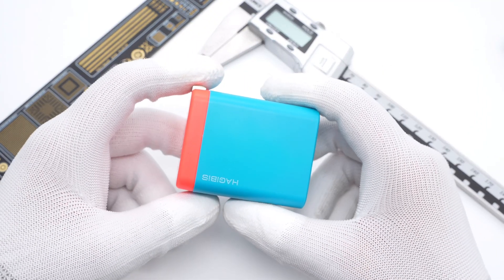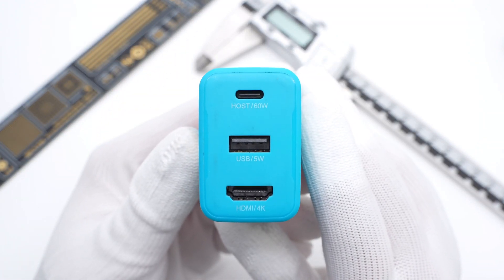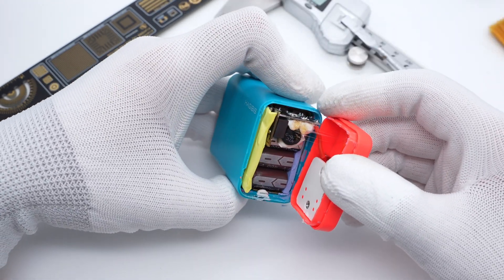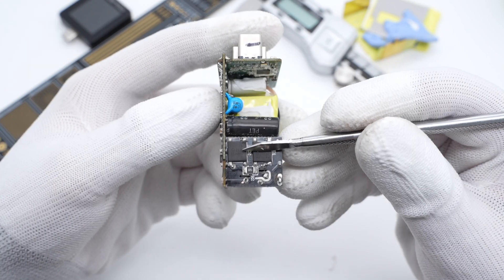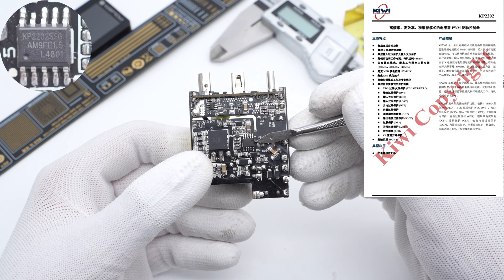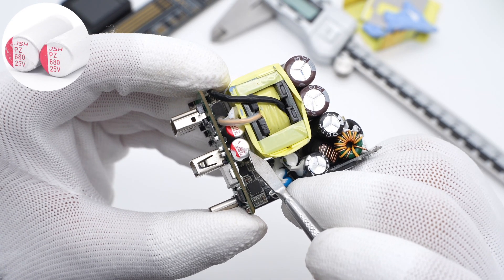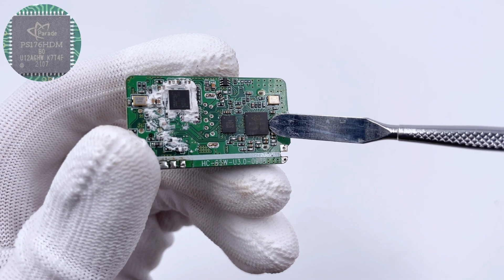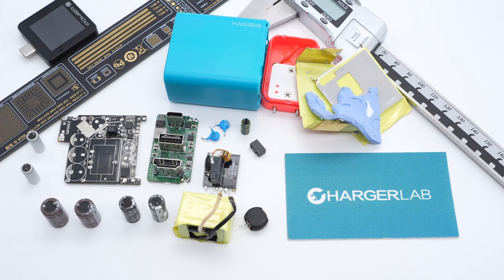Teardown of HAGiBiS 65W GaN Charger Dock With HDMI (For Nintendo Switch)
Introduction
The Switch dock and its original charger are pretty hard to carry for many people who want to play switch in TV mode anywhere.
And today, ChargerLAB got a charging dock from HAGiBiS, equipped with an HDMI port, which can replace the huge dock and charger.
It adopts the GaN components, so its size is much smaller.

Safety X2 Capacitor: DGCX (0.22μF)
Bridge Rectifier: MSB407 (4A, 1000V)
Capacitor: CyXincon (22μF, 400V)
Primary Controller: Kiwi KP2202
GaN Transistor: Innoscience INN650D02 (650V, 0.2Ω)
Transformer: ATQ2515
Optocoupler: Orient PC817
Blue Y Capacitor: DGCX
Synchronous Rectifier Controller: Kiwi KP4060
Synchronous Rectifier: AGM-Semi AGM1010A (100V, 7.5mΩ)
Solid Capacitor: JSH PZ series (680μF 25V)
Protocol Chip: Ismartware SW2303
Output VBUS MOSFET: WINSOK WSD30L40DN (30V, 11mΩ)
USB PD Controller: FRESCO FL7102
Output DP/USB Signal: VIA Labs VL170
Video Interface Converter: Parade PS176HDM
Buck Converter: Nsiway NS6316, Techcode TD6810

Chapter
0:00 Intro
0:58 Test
1:26 Teardown
2:14 Analysis
5:40 Summary